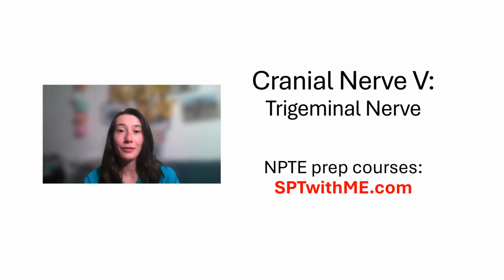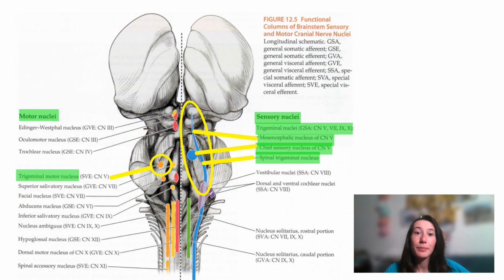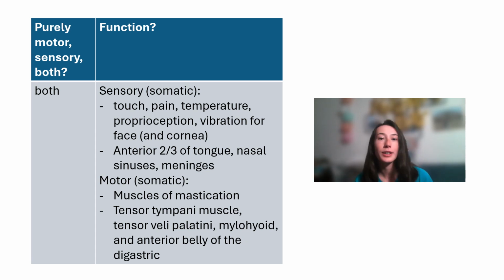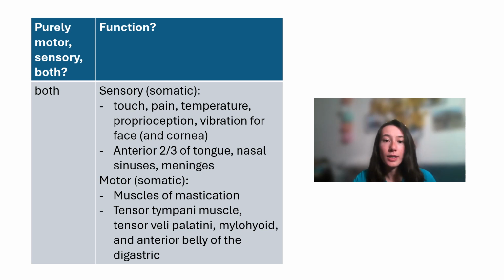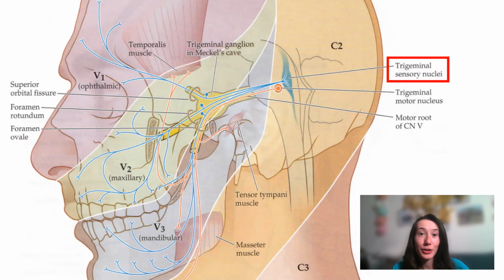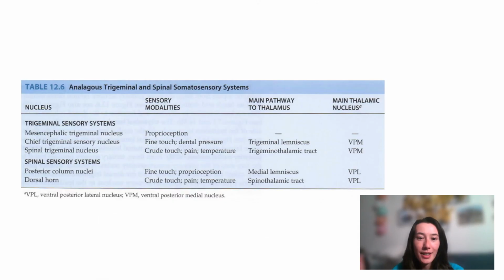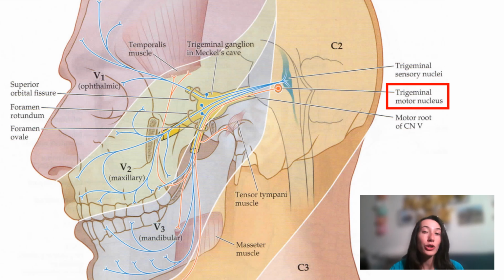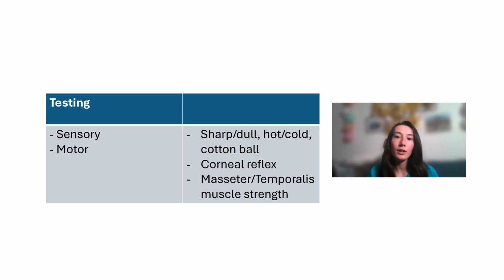Cranial Nerve V - Trigeminal Nerve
Everything you need to know about Cranial Nerve V as a Physical Therapist!
Learn about the brainstem exit location, function, and pathway.